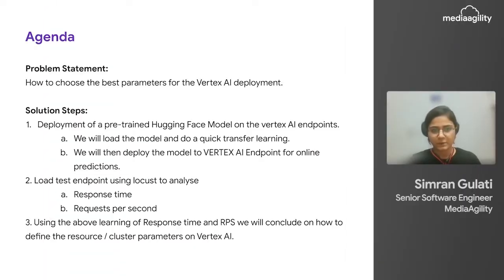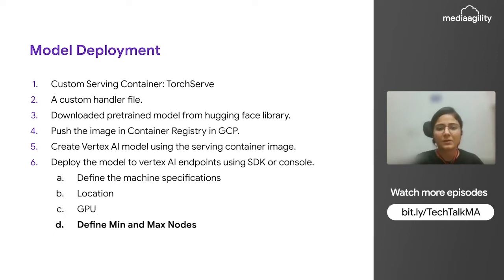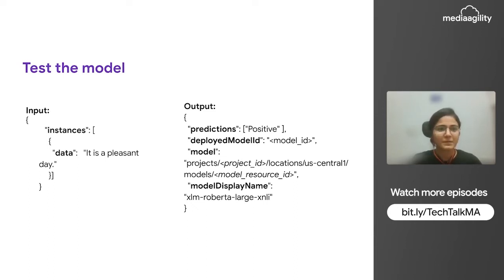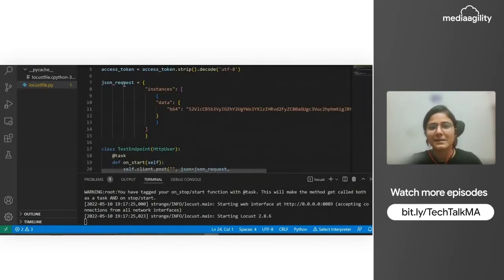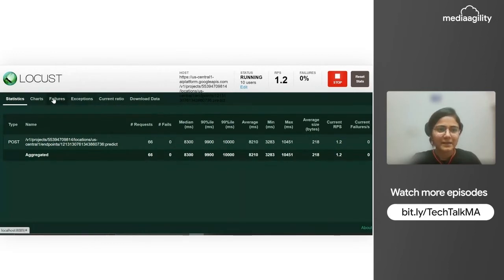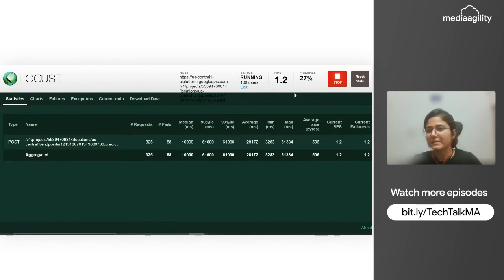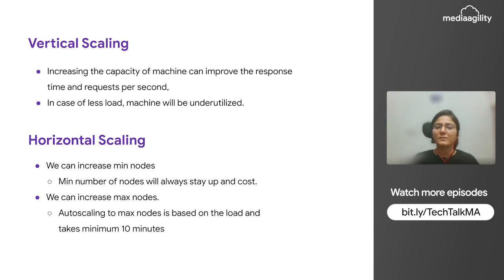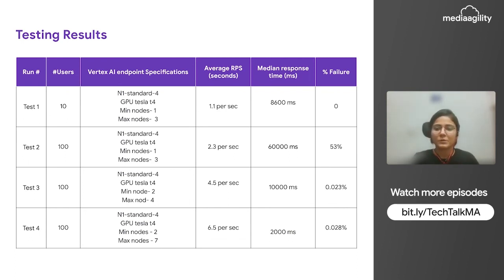Scaling Parameters of Vertex AI Endpoints | MediaAgility’s Tech Talk Tuesdays Week 28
In the latest episode of Tech Talk Tuesdays, Simran explains how to choose the best parameters for the deployment of Vertex AI.

00:00 Intro
00:58 Model Deployment & Testing
04:32 Load Testing using Locust
10:04 Testing Results
11:34 Vertical Scaling and Horizontal Scaling